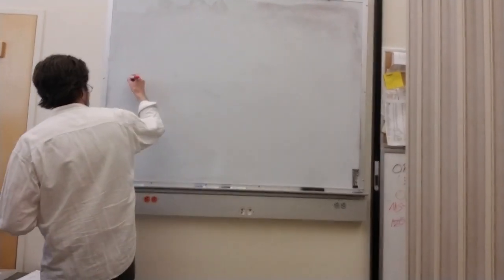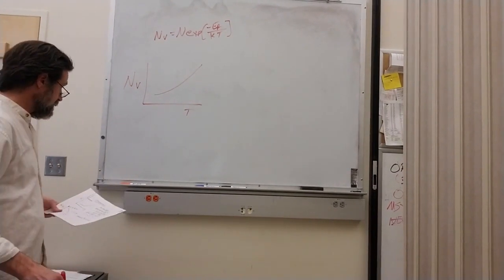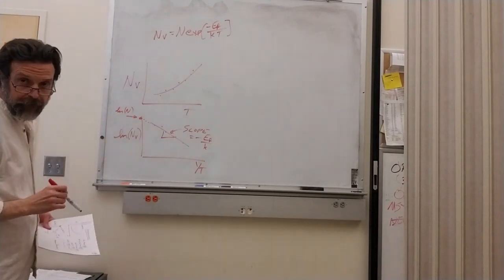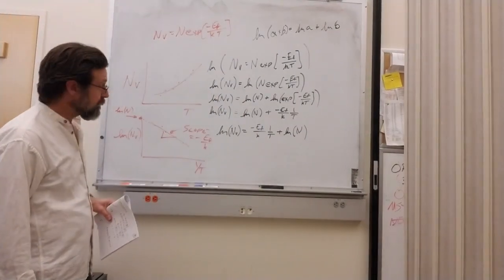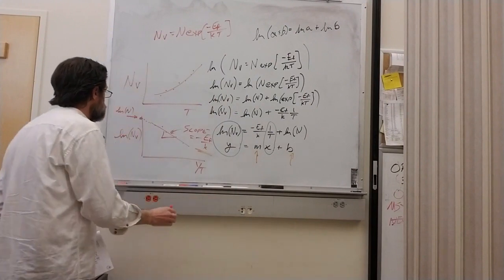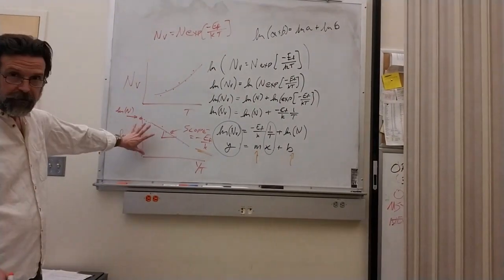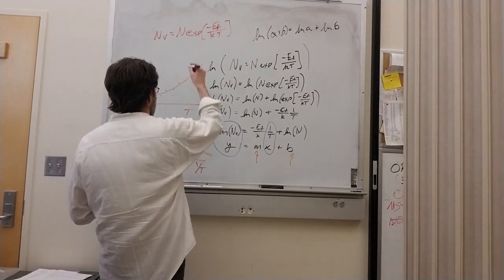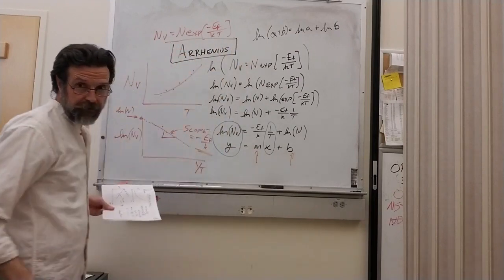Overview of the Arrhenius Equation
Here I discuss the mathematics behind the Arrhenius equation and how to measure the energy of activation.